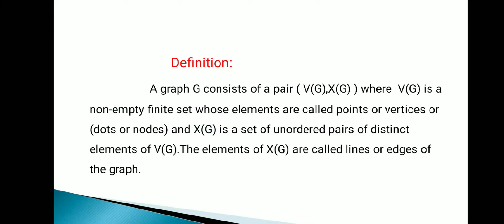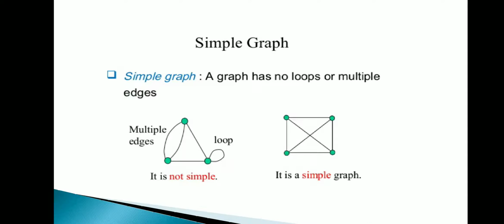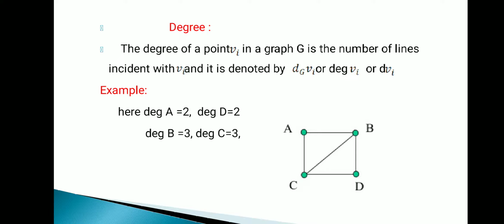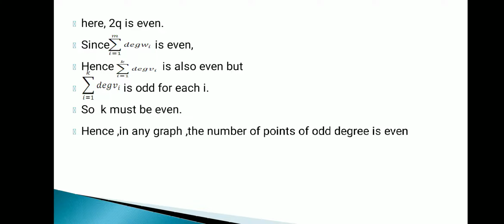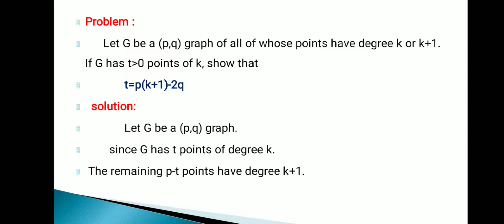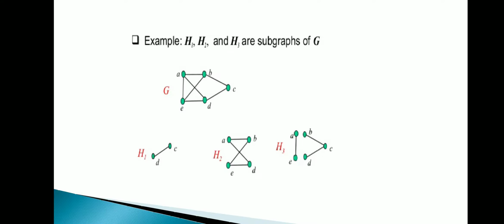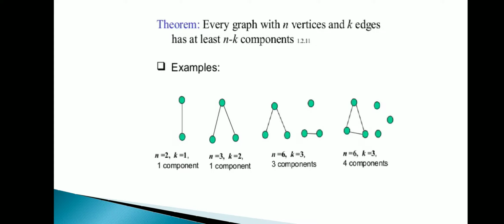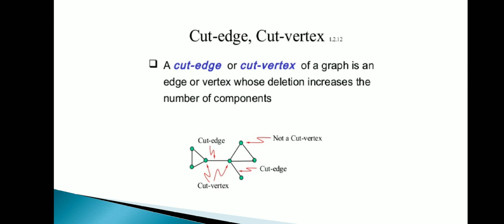Graph theory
Basic definition